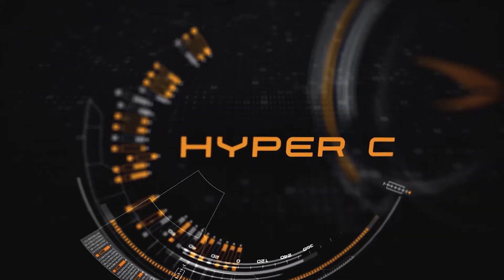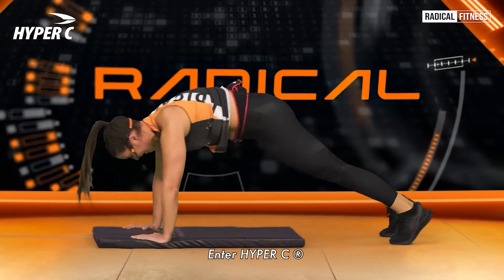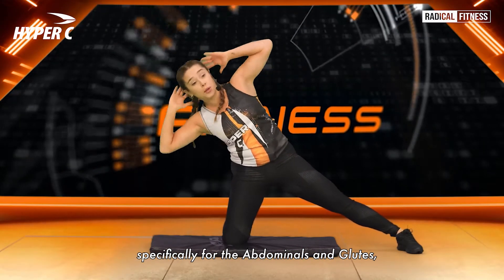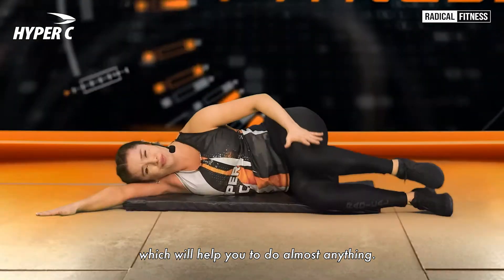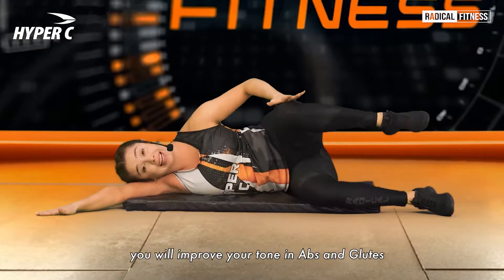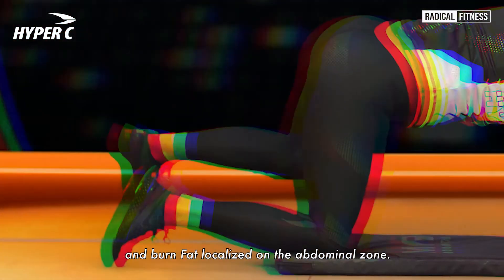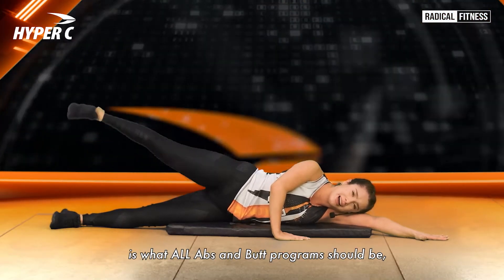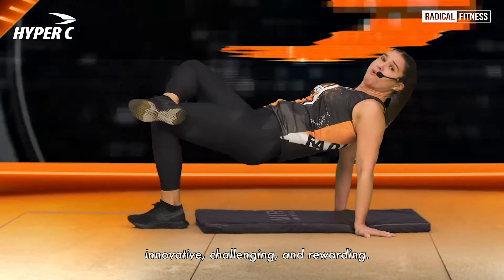HYPER C® 13 - TRAILER - RADICAL FITNESS